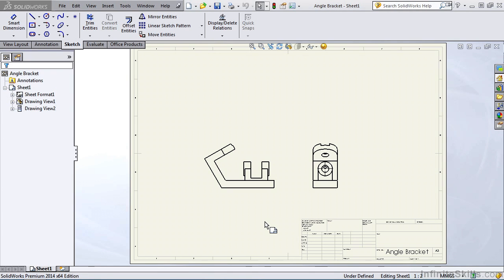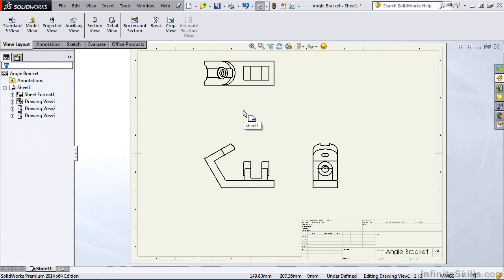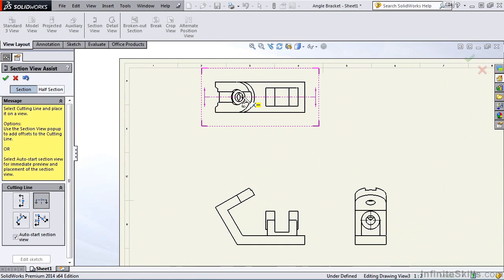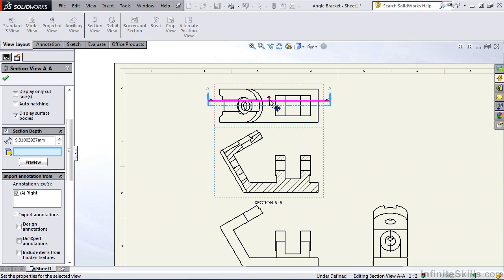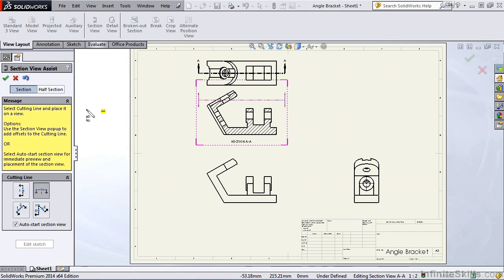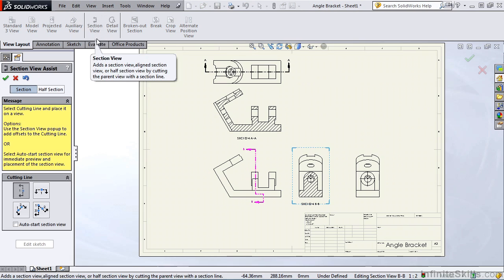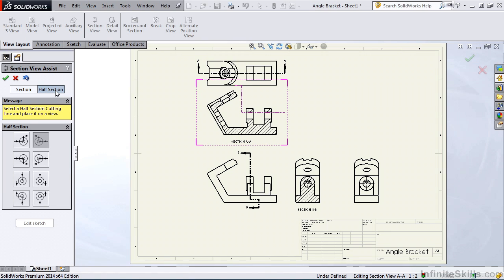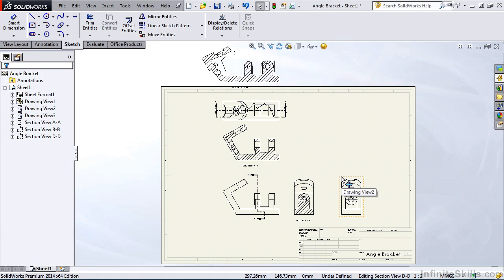SolidWorks - Drawing Tools Tutorial | Section View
Want all of our free SolidWorks training videos? Visit our Learning Library, which features all of our training courses and tutorials

More details on this SolidWorks - Drawing Tools training can be seen This clip is one example from the complete course. For more free SolidWorks tutorials please visit our main website. YouTube